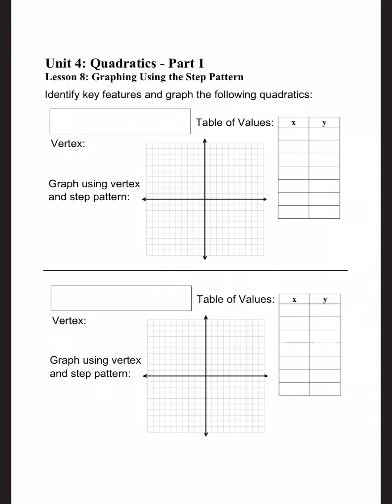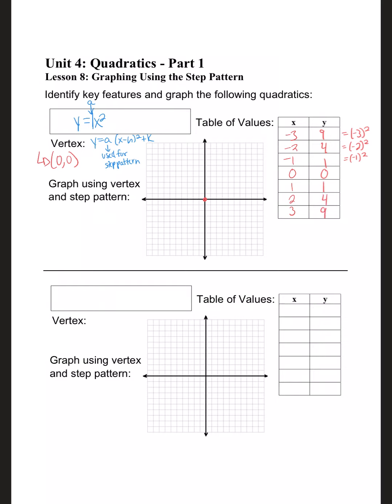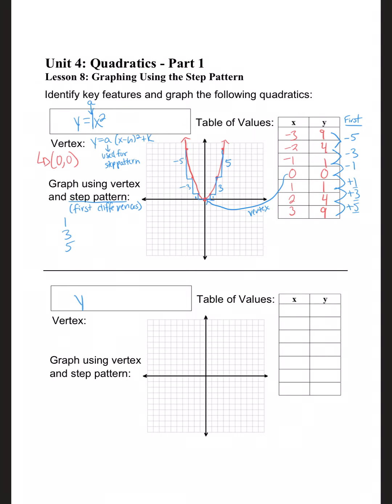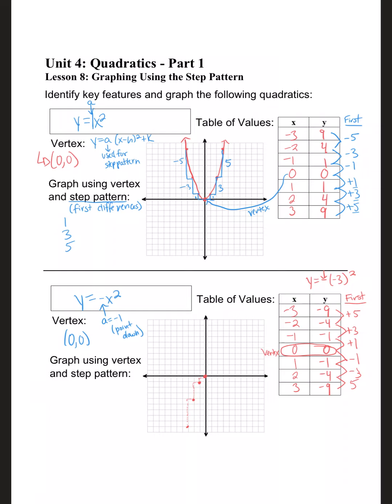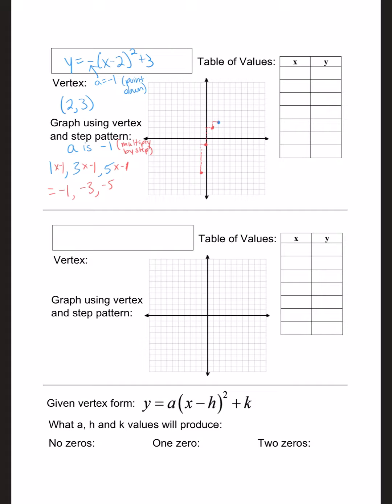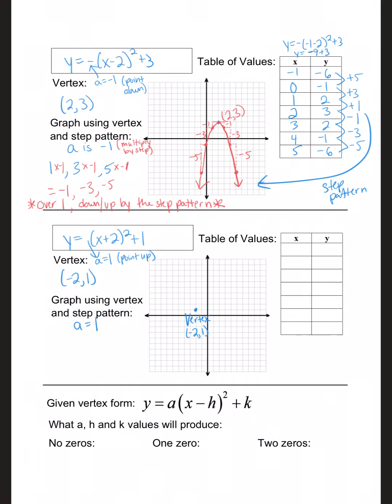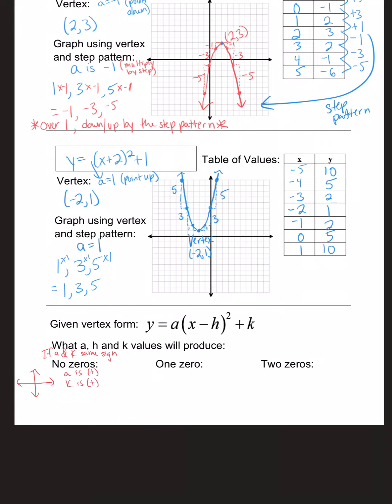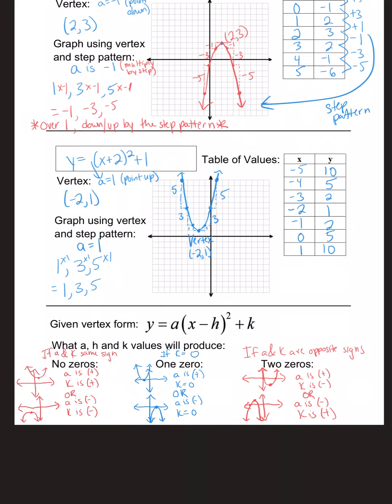U4 L8 - Graphing Using the Step Pattern_BlankNote